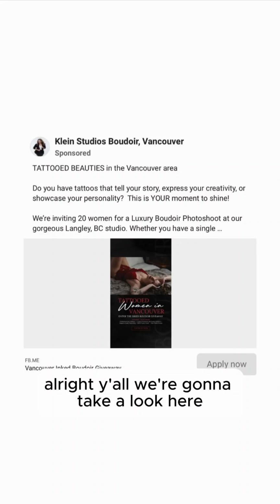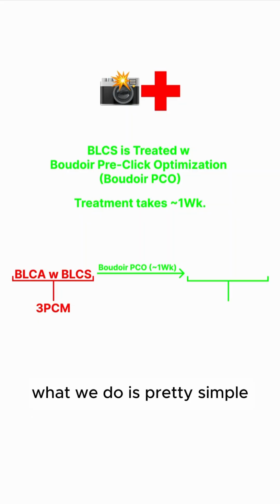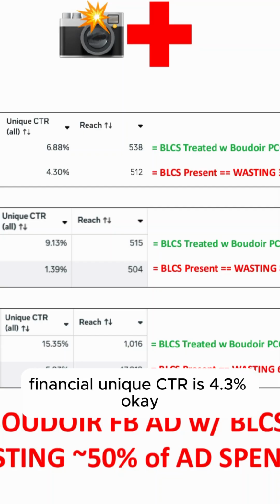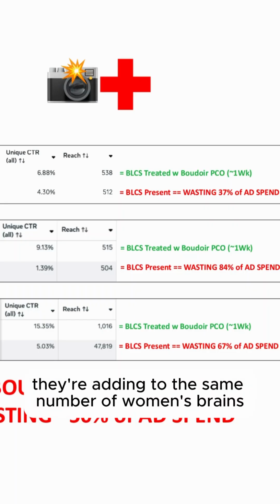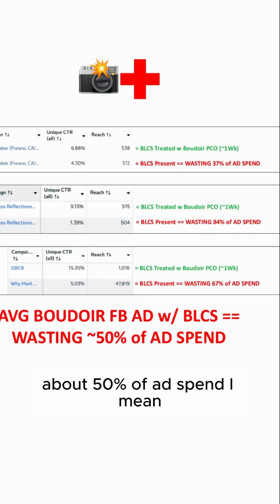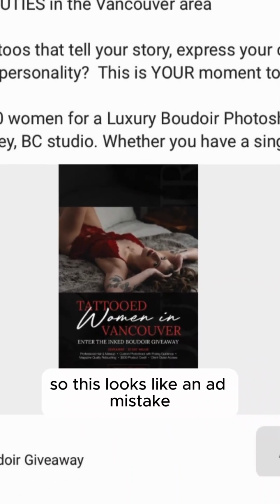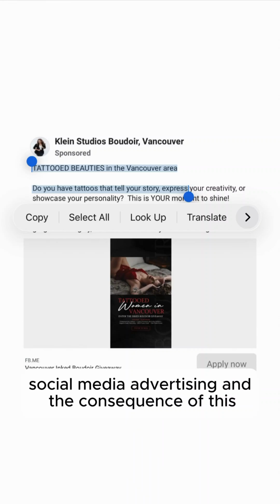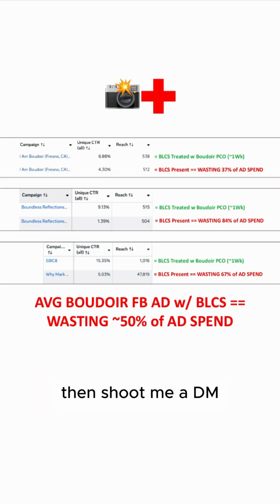Where A Boudoir Studio Spending Five Grand Finds The First Easy Margin Win In Its Ad Account